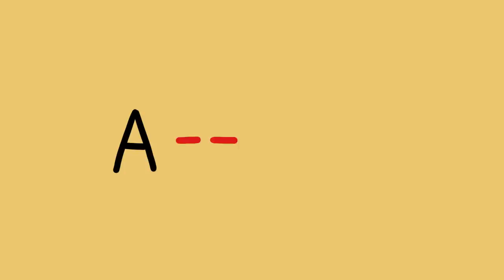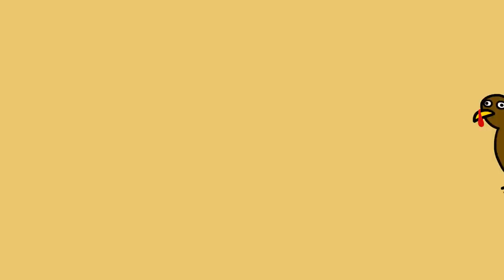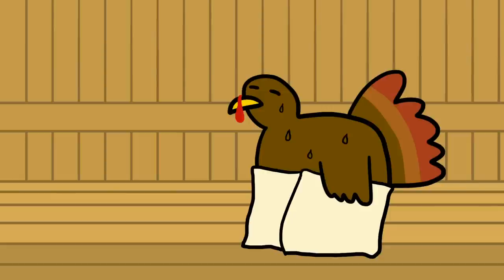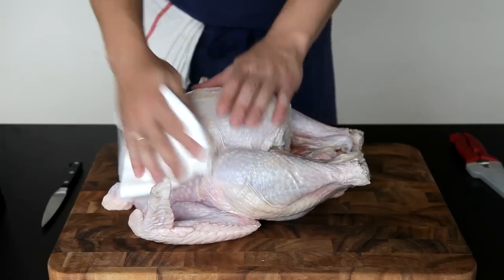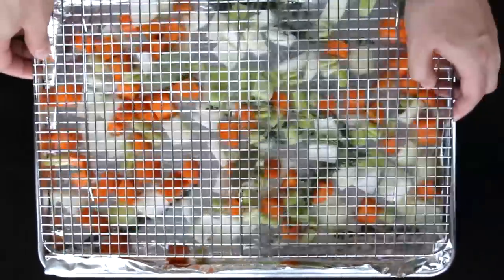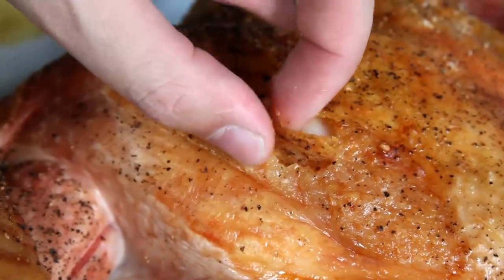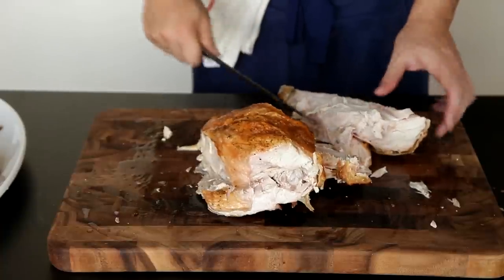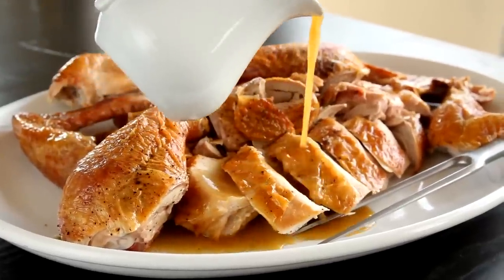How to Spatchcock Your Thanksgiving Turkey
Spatchcocking is the fastest, easiest way to a juicy bird.

Video: Jessica Leibowitz
Production Assistant: Remy Robert
Doodles: Robyn Lee